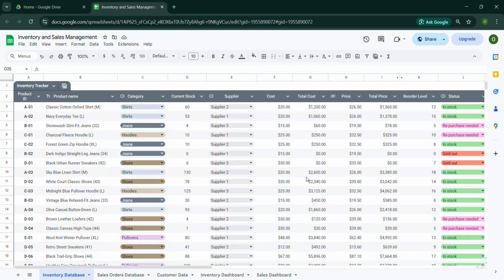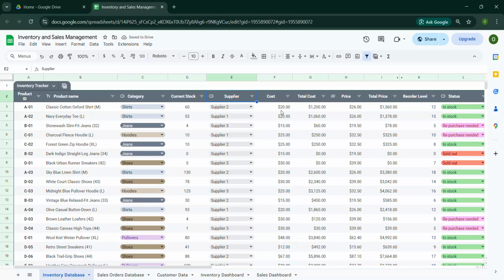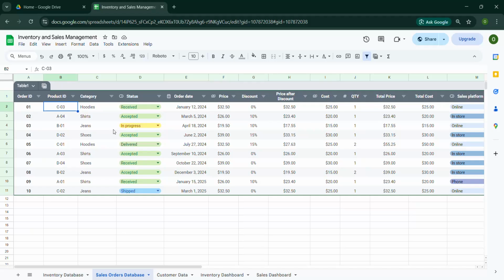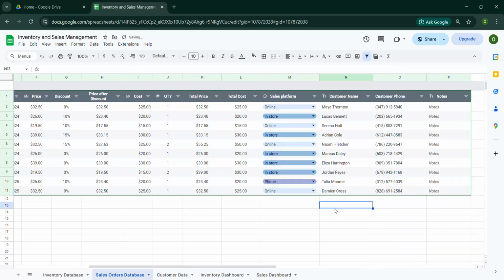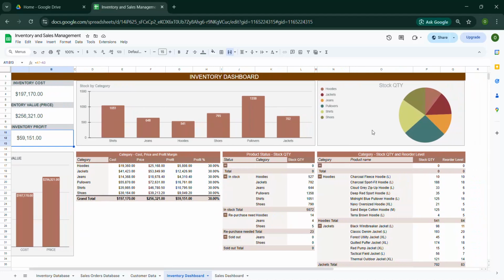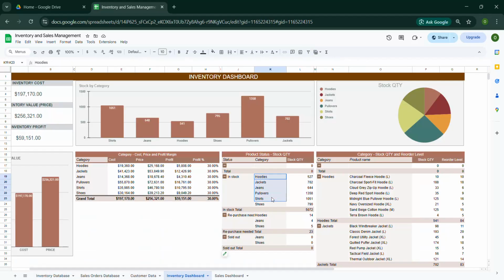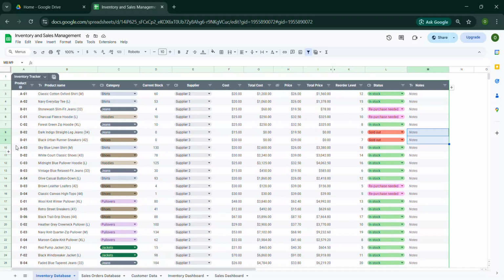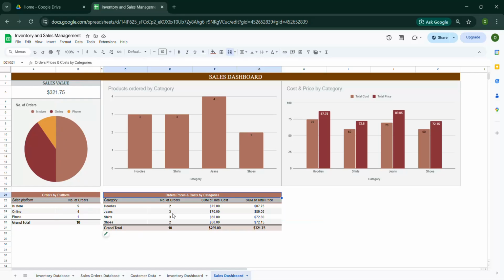Manage your business! Inventory and Sales Management Spreadsheet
📊 Inventory & Sales Management Spreadsheet | Easy Tracking for Small Businesses

Take control of your business finances with this Inventory and Sales Management Spreadsheet, designed to help small business owners, Etsy sellers, and entrepreneurs track products, sales, and profits—all in one place.

In this video, I walk you through exactly how to use the spreadsheet, step by step, so you can start organizing your inventory and monitoring your sales with confidence.

✨ What You’ll Learn in This Video:

How to set up the spreadsheet for your business
Tracking inventory levels and stock movement
Recording sales and calculating revenue automatically
Monitoring profits and performance at a glance
Tips for keeping your data accurate and up to date

🧮 Why This Spreadsheet Is Perfect for You:

No expensive software required
Works with Excel / Google Sheets
Ideal for Etsy sellers, online shops, and small businesses
Saves time and reduces manual errors

👉 [Insert your Etsy product link here]

This spreadsheet is perfect if you want a clear overview of your inventory and sales without complicated systems.